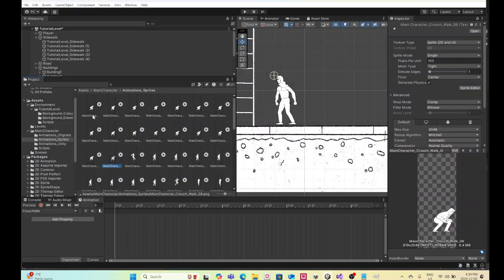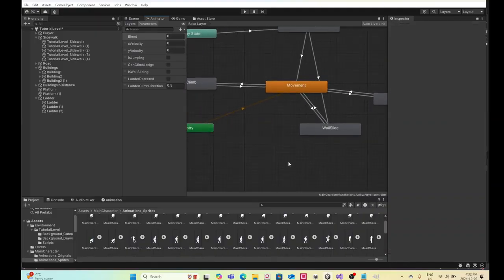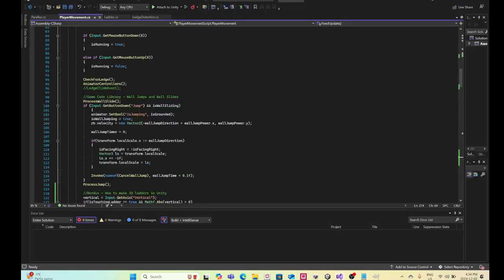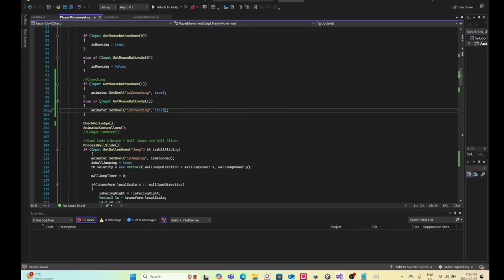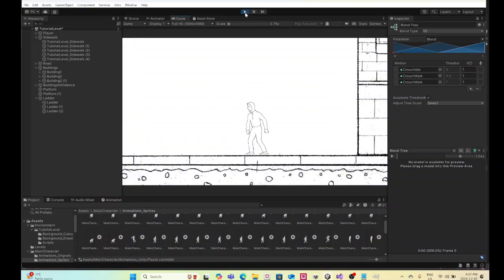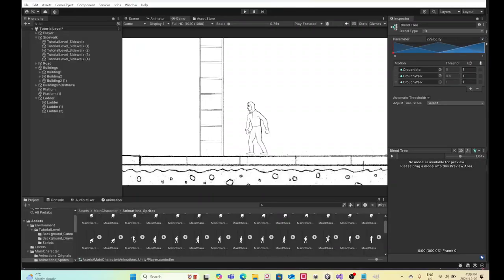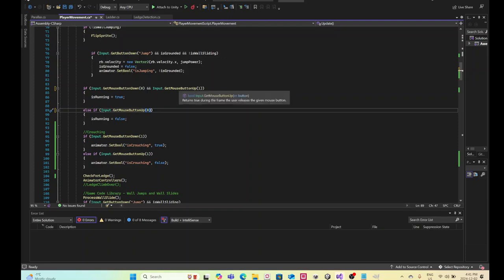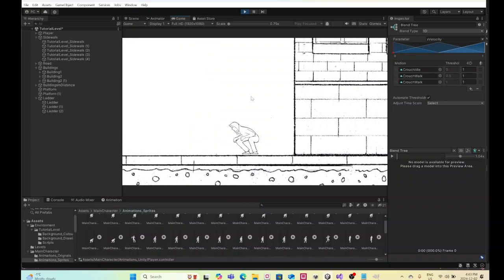Unity - 2D Platformer - 13 - Crouch